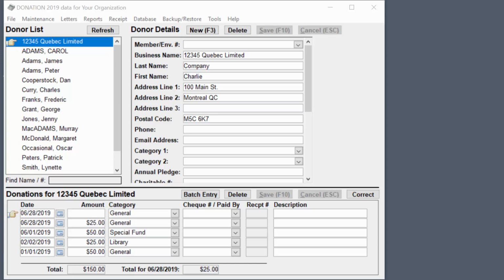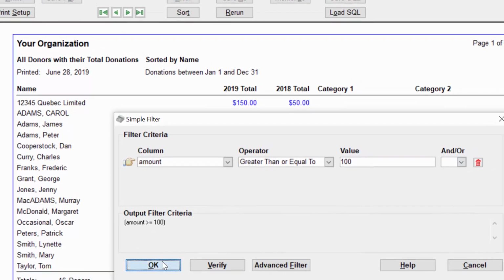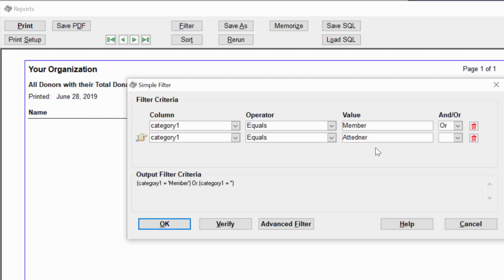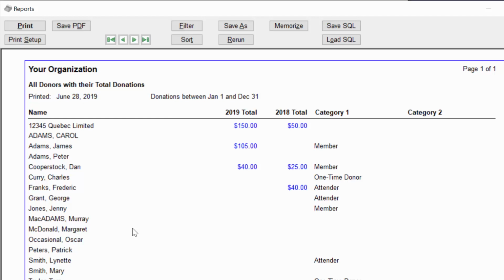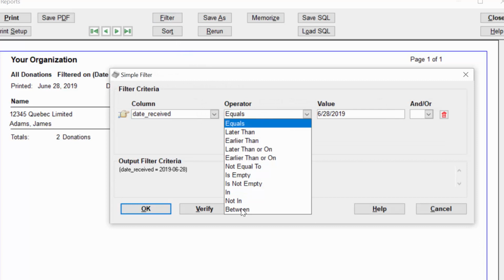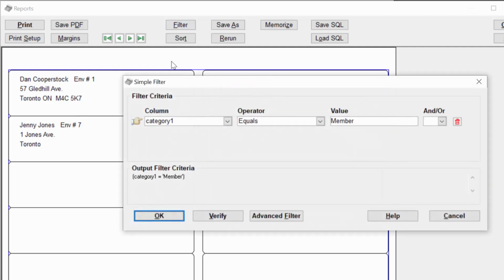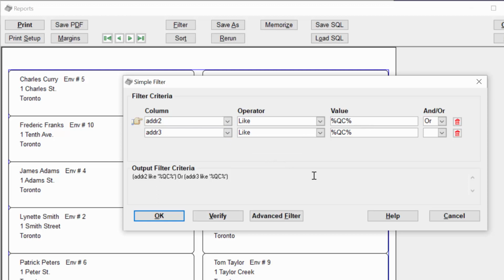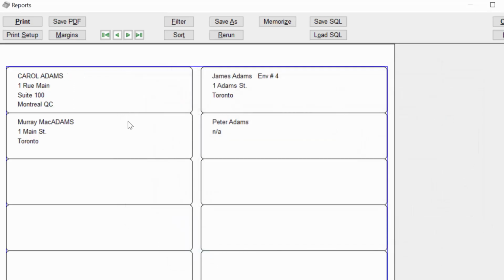Filtering Reports with the Simple Filter Window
Using the new Simple Filter window for filtering reports and mailings in DONATION, which was introduced in release 4.15. The same techniques apply to filtering reports in the ACCOUNTS bookkeeping program, starting in its release 2.24.